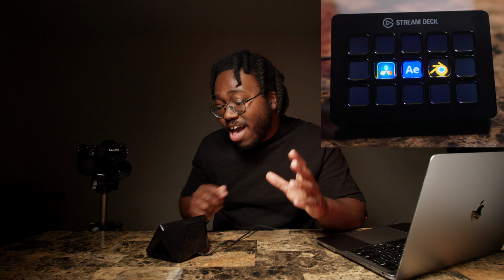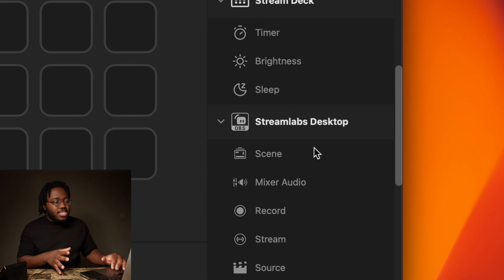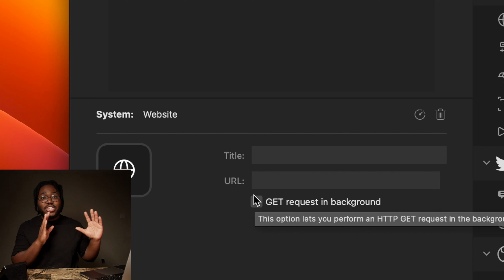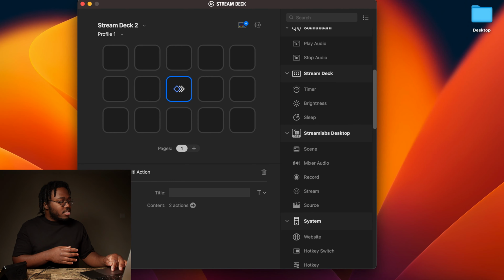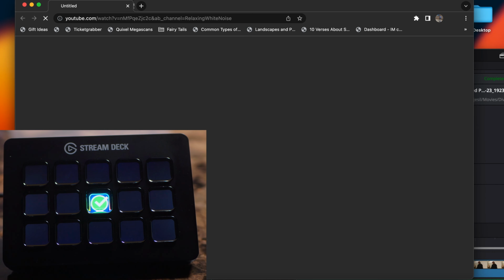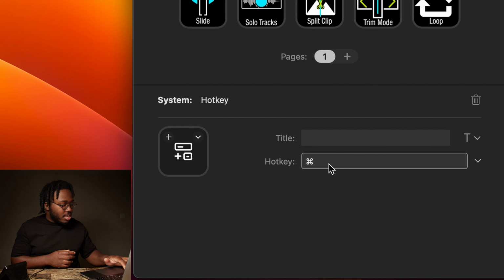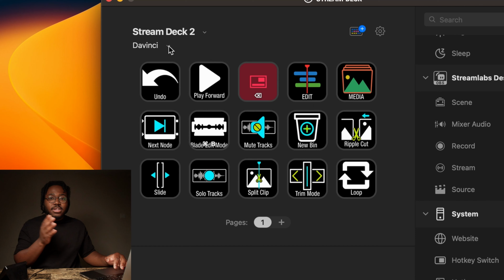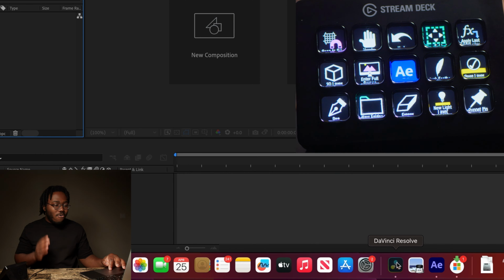Every Video Editor NEEDS A Stream Deck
Here's how you can use a Stream Deck to Boost your Productivity as a Video Editor.